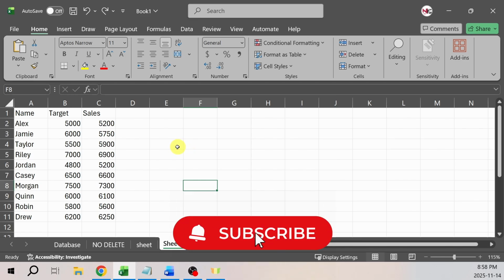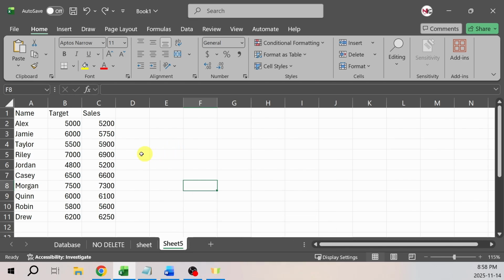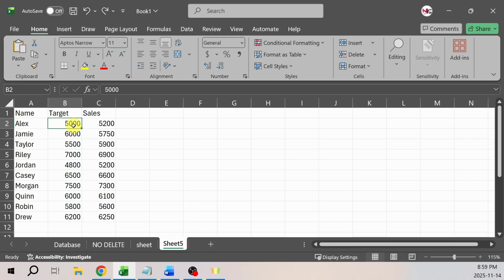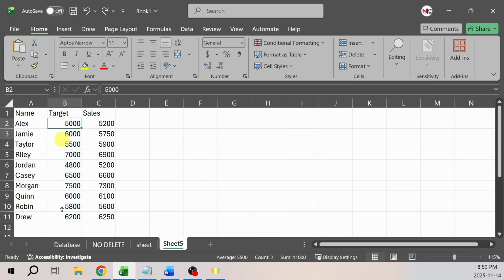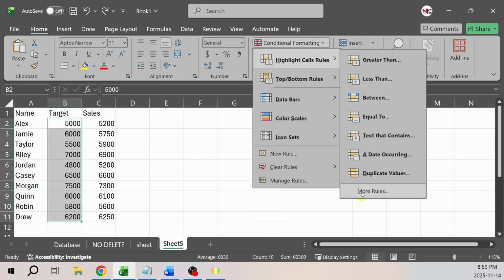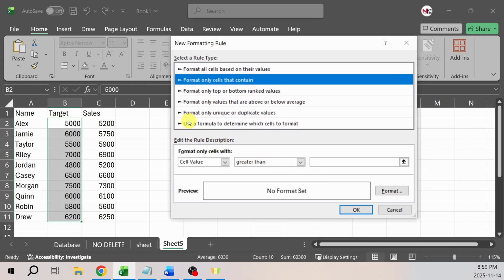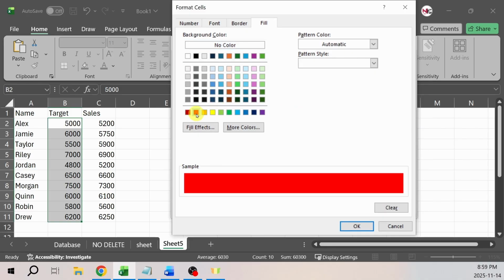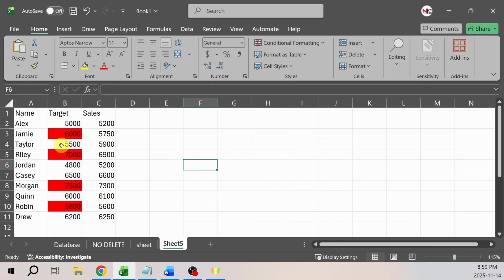How To Compare Two Columns In Excel (2025)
This video shows you a step by step guide on how to compare two columns in Excel quickly and accurately. Support Me ❤️❤️❤️